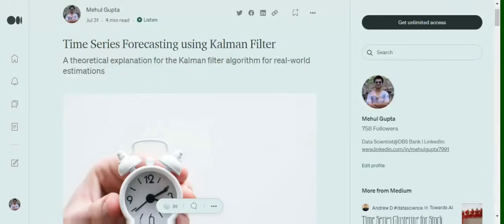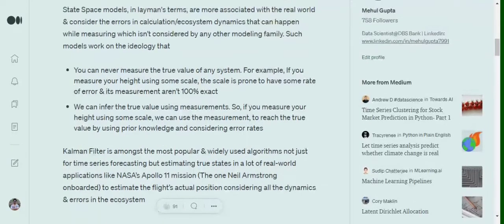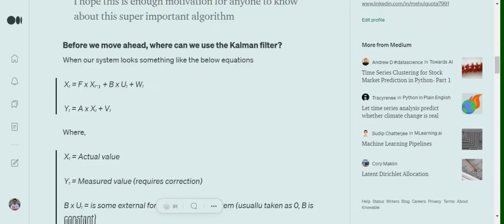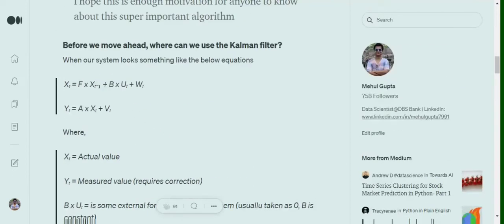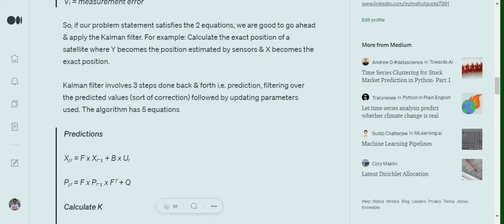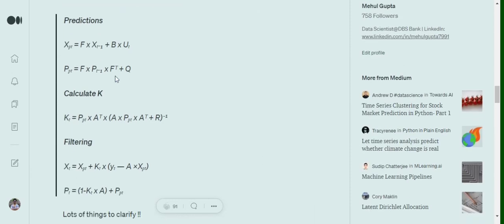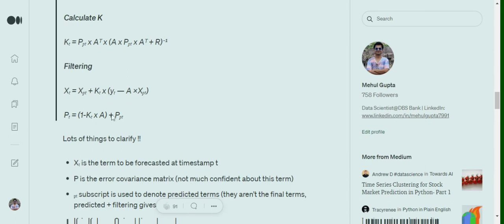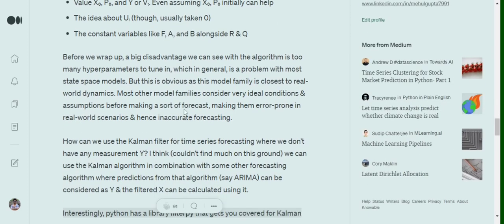Kalman filter explained for time series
A statistical time series forecasting algorithm used for real world prediction